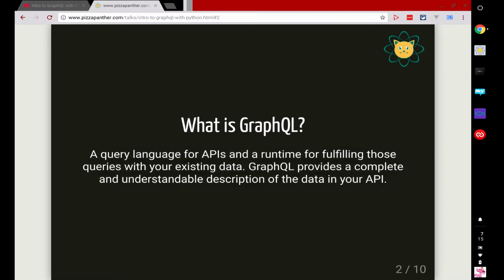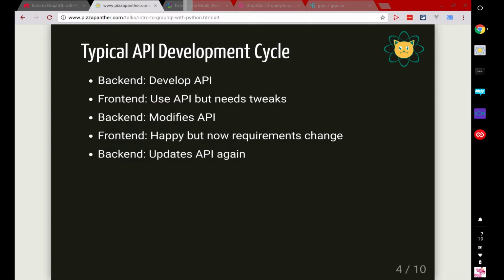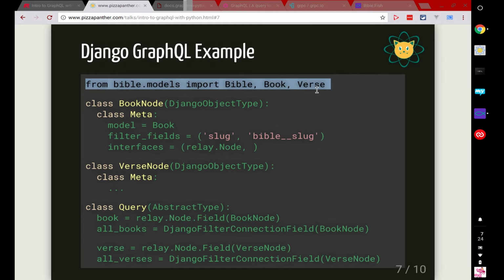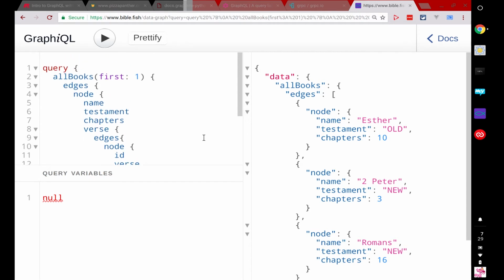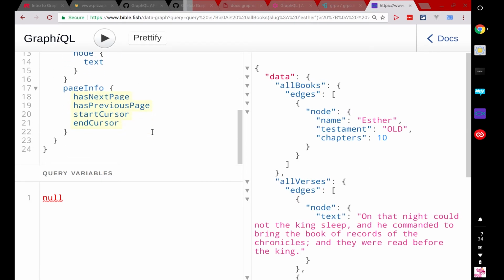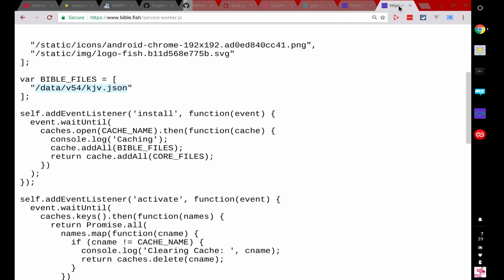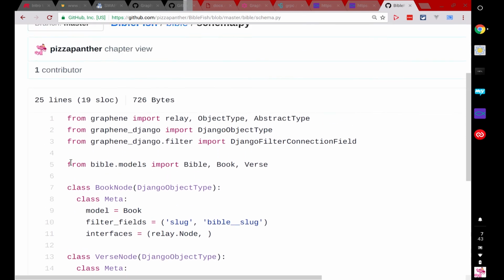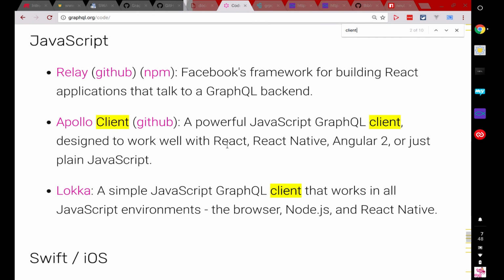Intro to GraphQL with Python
This video is from a talk by Paul Bailey at the Houston Python Web meetup on the 7th of November 2016.

GraphQL is a new way to build APIs that are more flexible on the frontend and require less development time on the backend. This talk by Paul Bailey will introduce to how and why you should use GraphQL and how to implement GraphQL with Python.